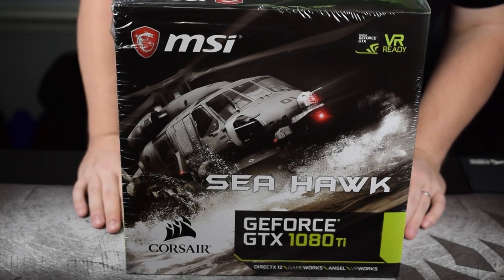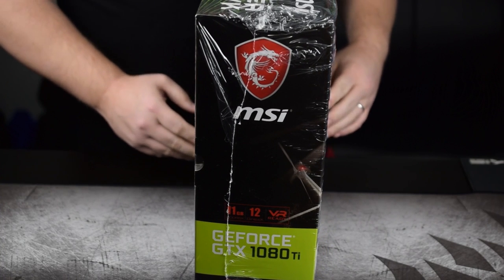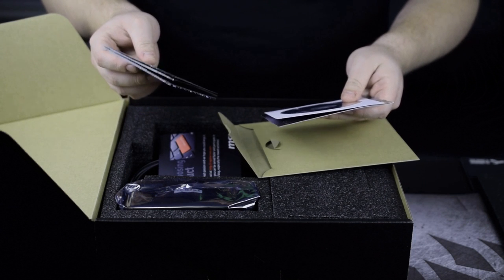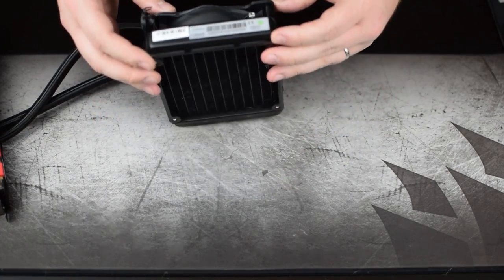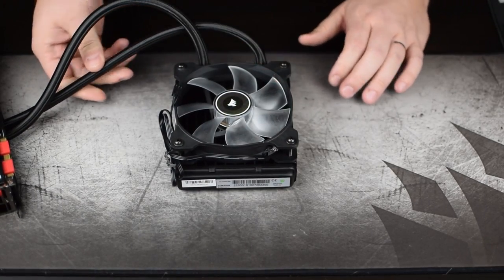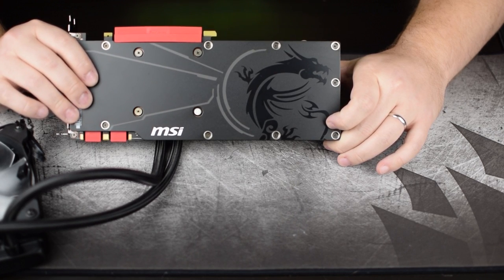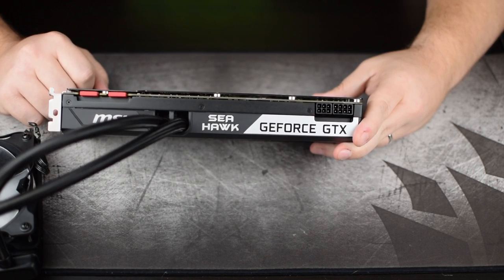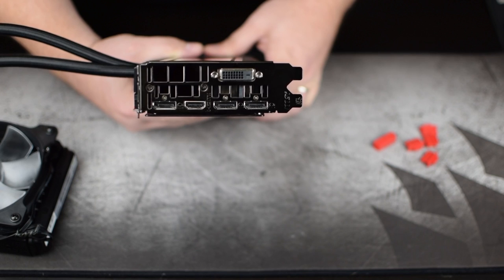MSI GTX 1080 TI Sea Hawk: Review - Best 1080 TI yet? Worth your money?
Today we are taking a look at one of the more expensive GTX 1080 TI cards on the market- the MSI Sea Hawk. The Sea Hawk has been around for a couple of generations now, and usually does not disappoint. It incorporates a 120MM all-in-one liquid cooler from Corsair- the H55.

In this video we will take a closer look at the card- build quality, features, temperatures, and overclocking. We will also decide whether it's worth its price tag.

GEAR/SOFTWARE:
-Nikon D3300
-Nikon 40 f/2.8G Macro
-Imorden 40" ball bearing slider
-Magnus VT-4000
-Rode SmartLAV+
-Audacity
-Voicemeter